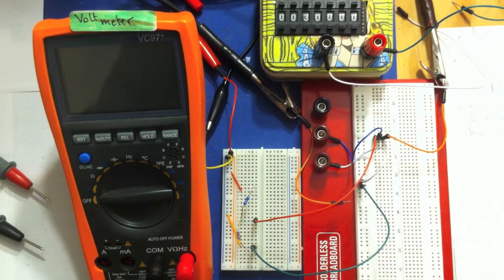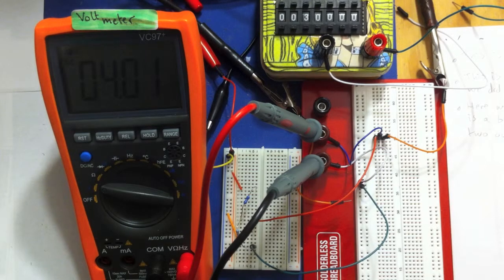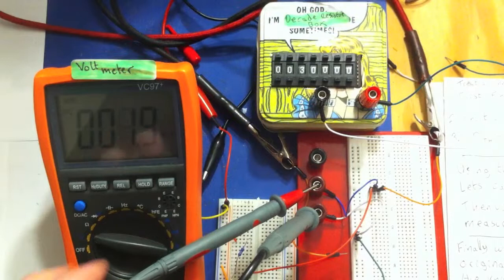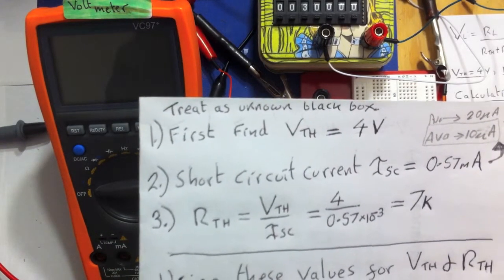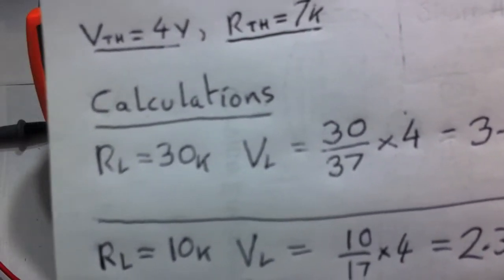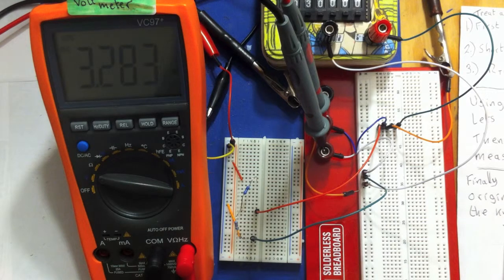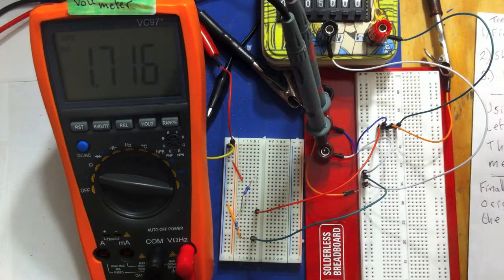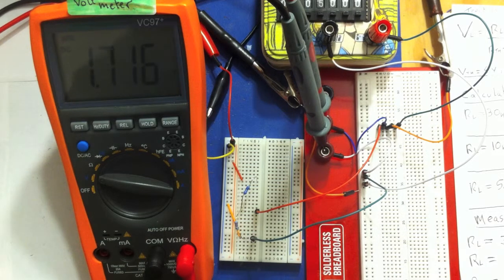What is Thévenin's Theorem? Lab Notes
Follow on from the tutorial. Uses the last example in tutorial, but for the lab treats the circuit as an unknown 2 port black box module, So we then use a voltmeter and ammeter to measure its output resistance and voltage. So that we can then compare the differences between the measured results against the analysis.